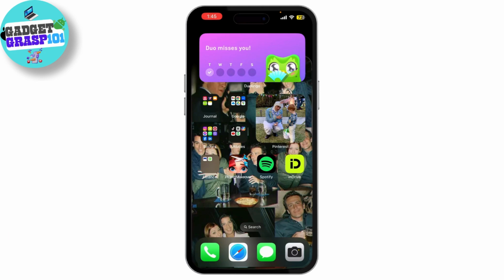How To Connect Zscaler 2024 - Easy Tutorial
Easy Tutorial on How To Connect Zscaler. Easily Learn How do I connect my VPN to Zscaler with the help of this tutorial.

Learn how to effortlessly connect to Zscaler in this @GadgetGrasp101 guide. Discover step-by-step instructions, troubleshooting tips, and best practices for optimal Zscaler performance.

Timestamps:

00:00:00 - Introduction
Learn how to connect to Zscaler in 2024.

00:00:10 - Requirements
Ensure you have Zscaler account credentials, an internet connection, and the Zscaler app installed.

00:00:20 - Launch Zscaler App
Find and open the Zscaler app on your device.

00:00:30 - Log In
Enter your Zscaler account credentials and click "Sign In."

00:00:45 - Access Dashboard
After logging in, you'll be directed to the Zscaler dashboard.

00:00:55 - Connect to Zscaler
Click the "Connect" button to establish a connection.

00:01:05 - Confirmation
Wait for the confirmation message that your device is secured.

00:01:15 - Verify Connection
Check the status indicator on the app's main screen.

00:01:29 - Troubleshooting Tips
If issues arise, check your internet connection, ensure credentials are correct, restart the app, or contact Zscaler support.

00:01:55 - Conclusion